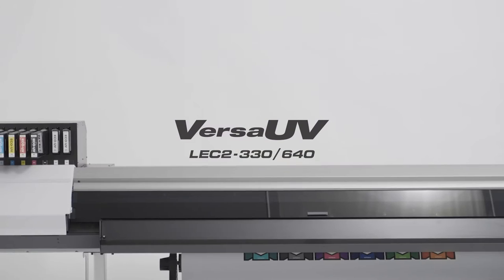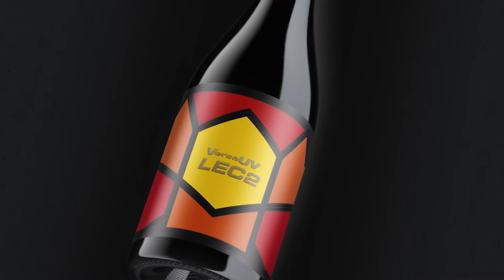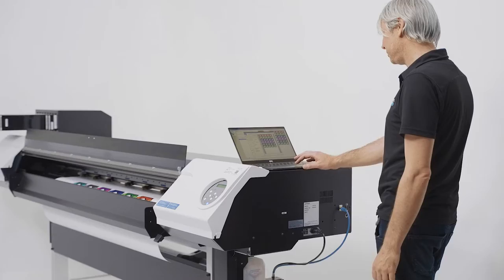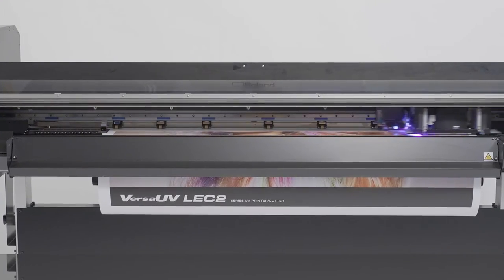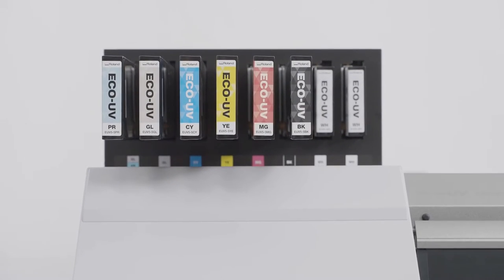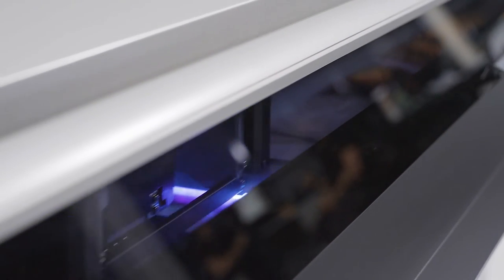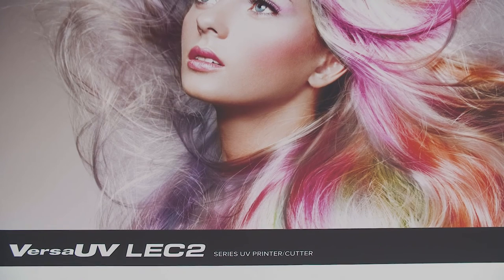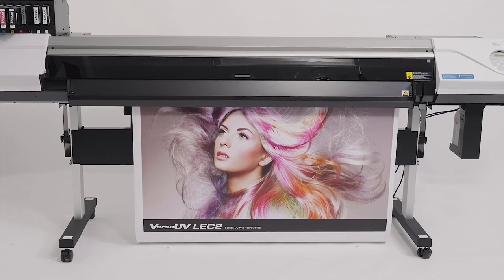VersaUV LEC2 Series Printer Cutters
If you want UV print and cut that doesn’t compromise on colour or quality, the VersaUV LEC2-330 and LEC2-640 take UV print and cut to another level. Featuring precision dot placement, advanced head technology, and new Orange and Red ink options for expanded gamut, the LEC2 series offer the highest quality output with ultra-vivid colour results and accurate brand colour matching. With the versatile LEC2 series you can create realistic packaging mock-ups, premium labels, stunning signs, exquisite point of sale displays, specialty graphics, and much more.